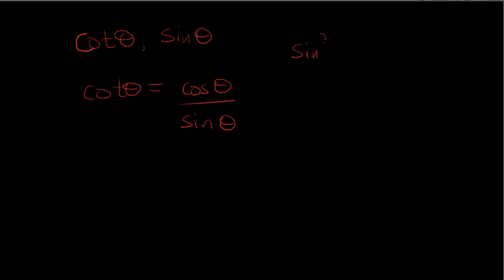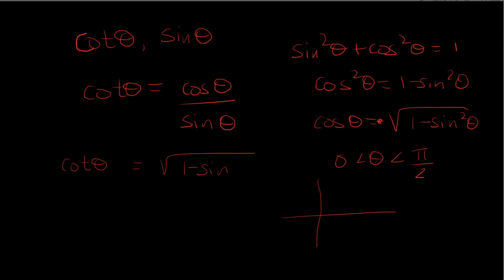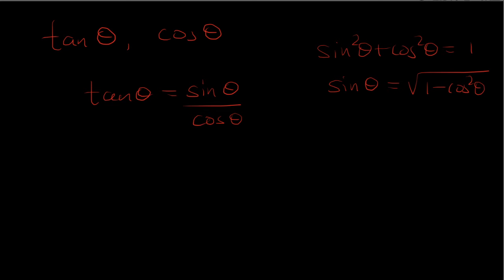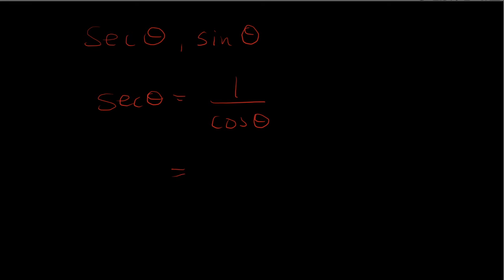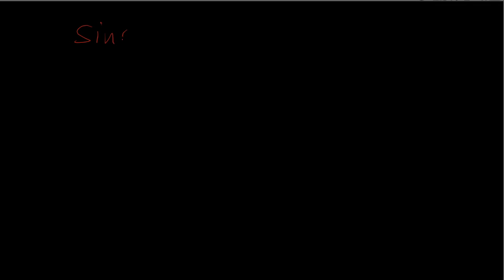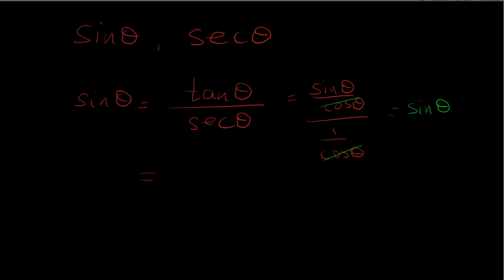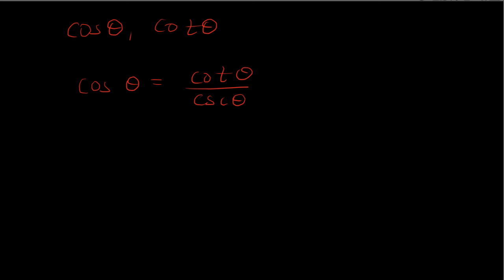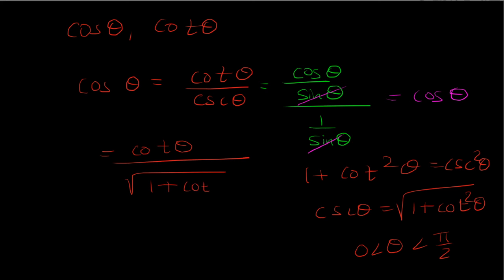Writing trig functions in terms of other trig functions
In this video we use fundamental identities to write trig functions in terms of other trig functions.